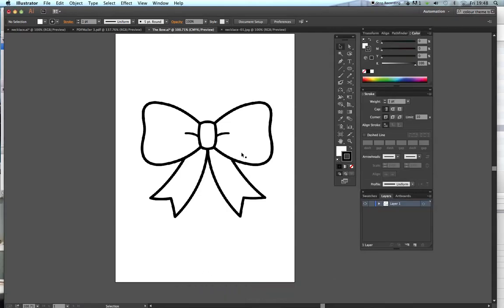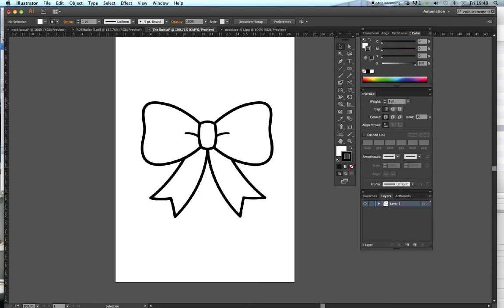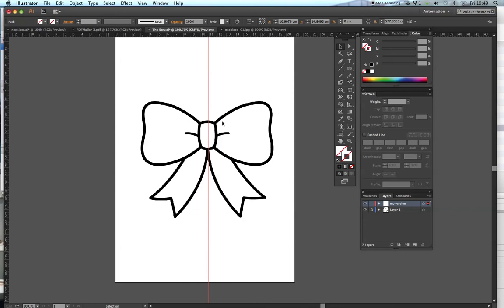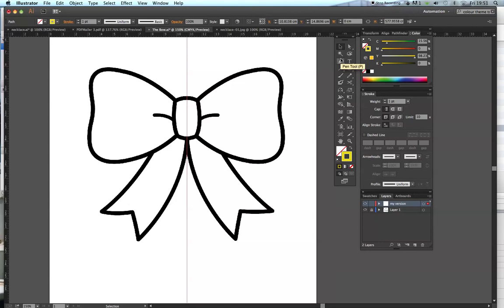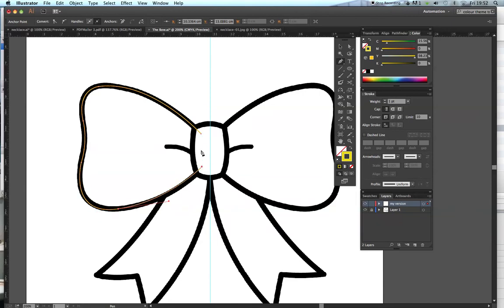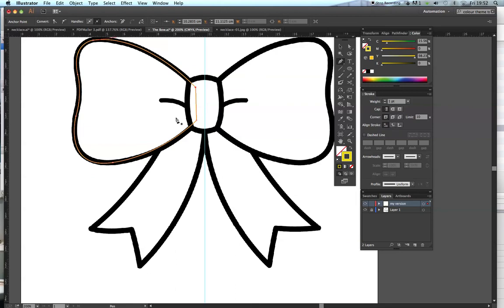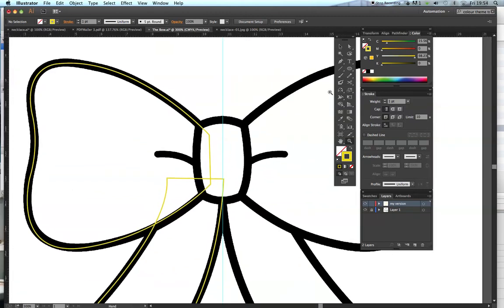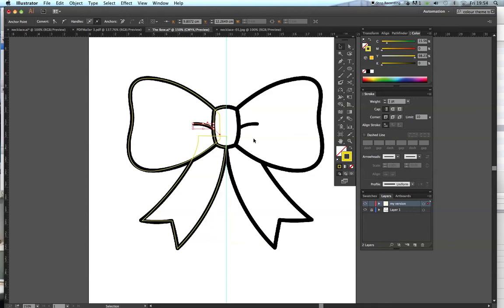My Fashion Tutor video tutorial: Drawing a bow with Adobe illustrator - Part 1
How to draw a bow - Part 1

Skills covered in this section

Adjusting curves
Preparing to reflex
Using guides and rulers